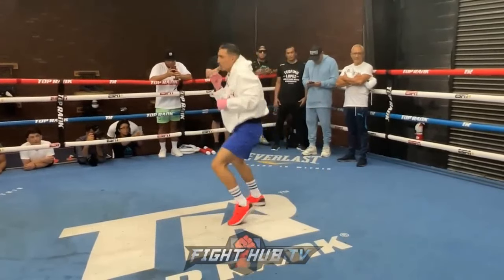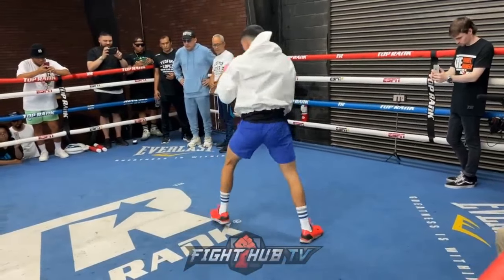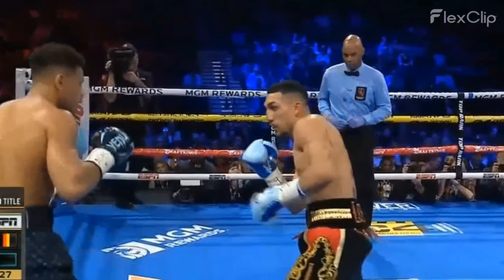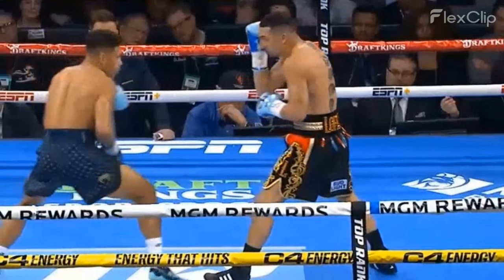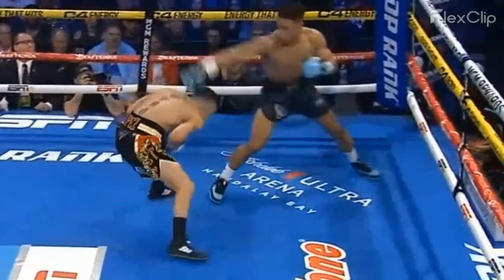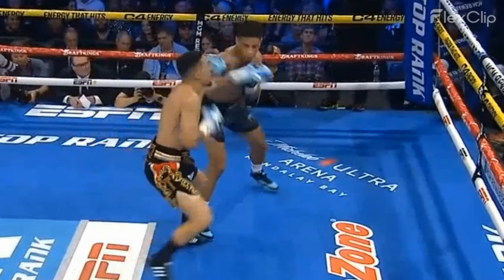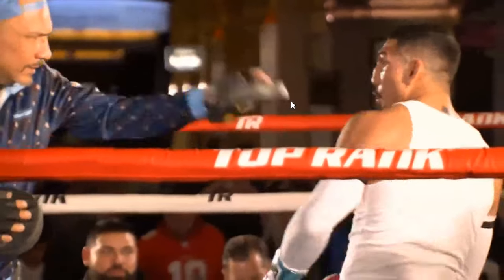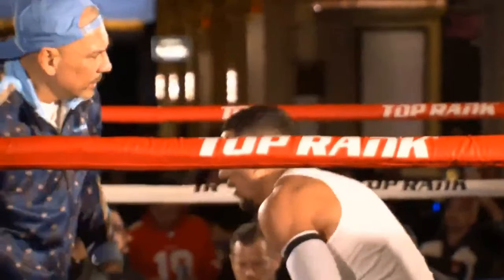We Fight How We Train - Teofimo Lopez Film Study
Teofimo Lopez struggled massively to land clean and HARD shots consistantly against Jamaine Ortiz. In this video we'll be tracking his movements and drill patterns in this episode of We Fight How We Train to see where the problems are coming from.

Fouts Boxing Combat System - Weaponizing the one inch punch for Boxing. 2 Foot punching mastery series.